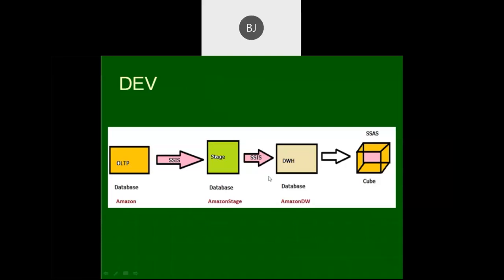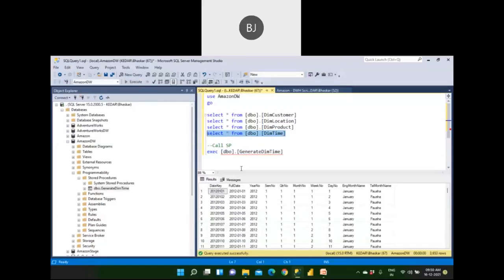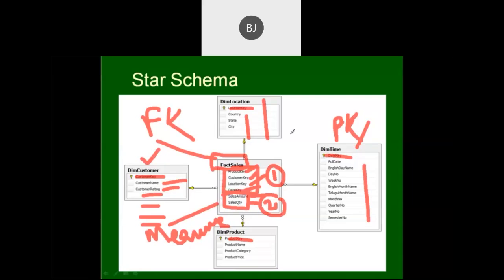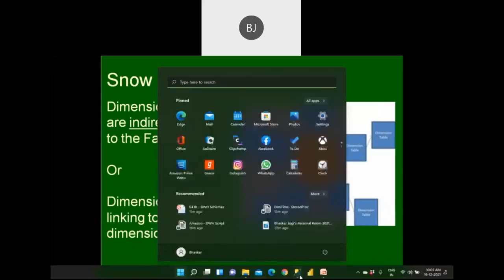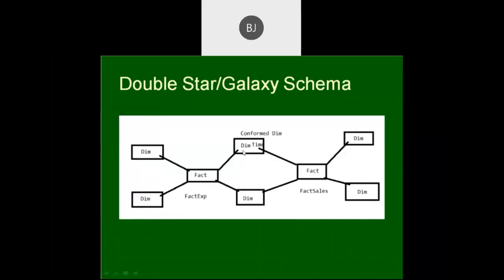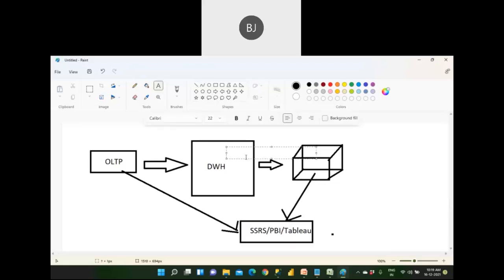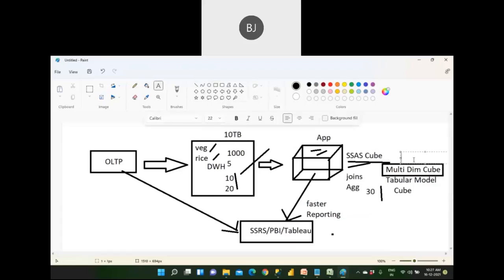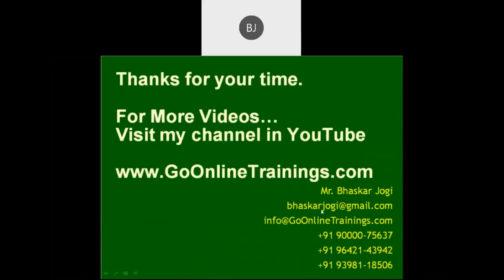08 DWH Schemas Bhaskar Jogi School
08 DWH   Schemas Bhaskar Jogi School